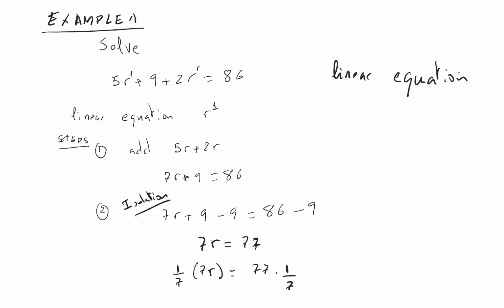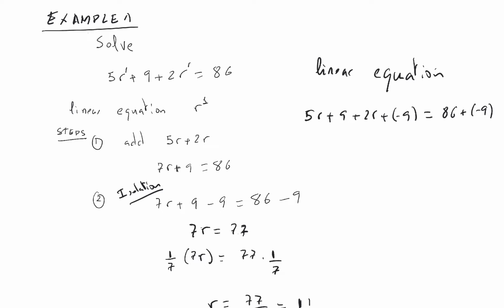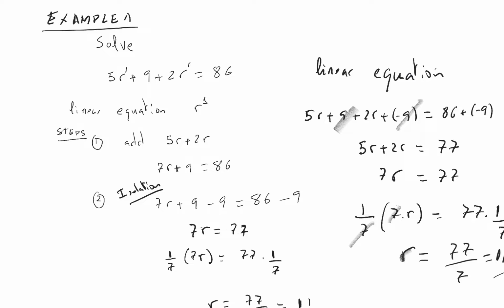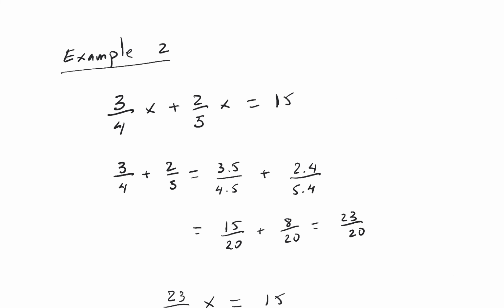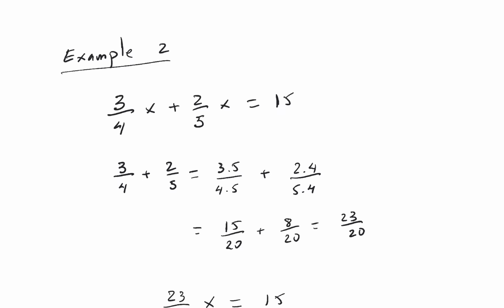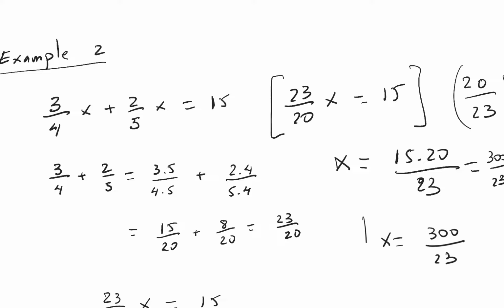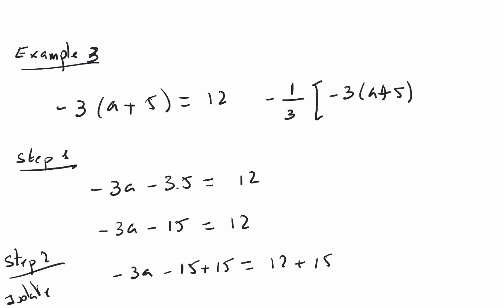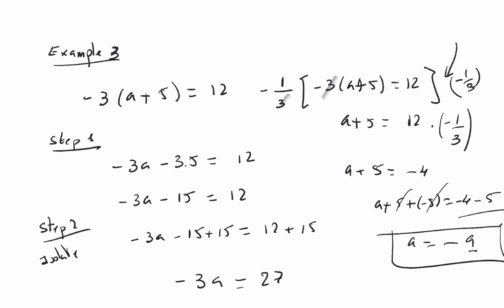lesson 8,Solving Linear Equations, Part 2